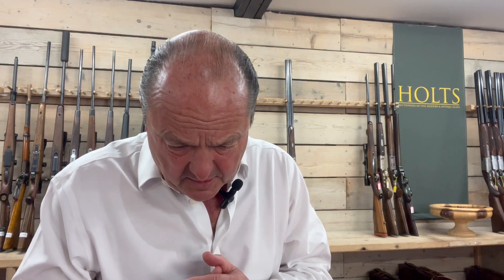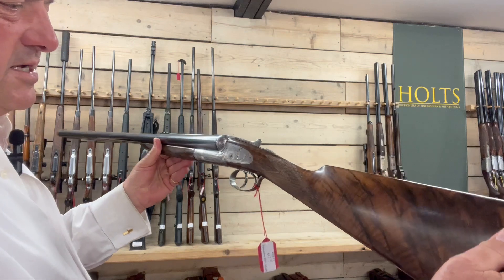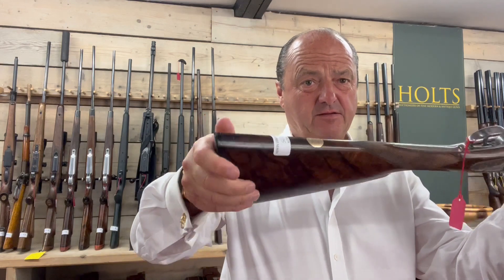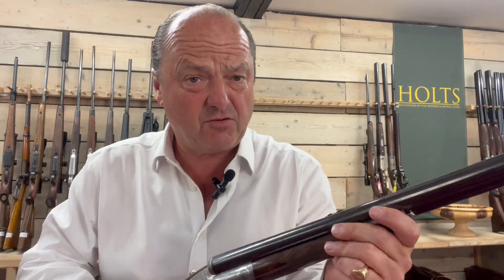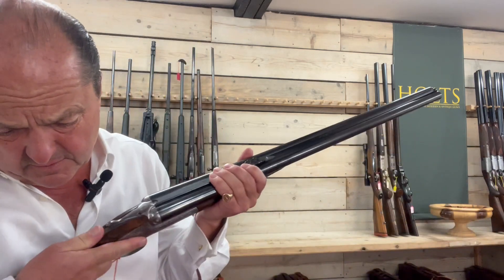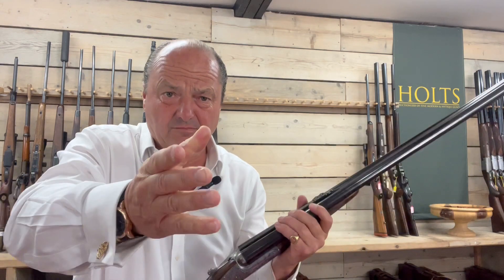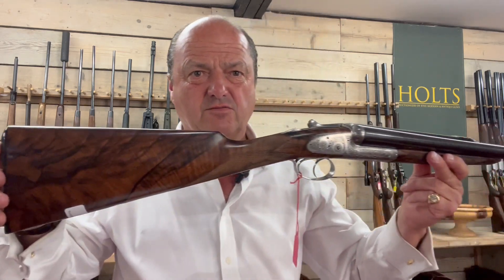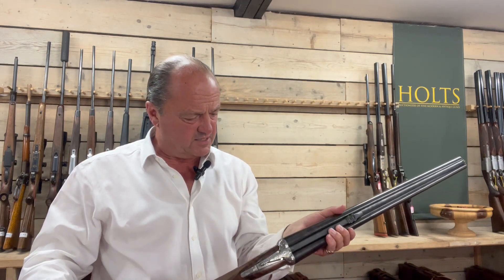Lot 1205 - Holts Auction 28th November 2023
HOLLAND & HOLLAND A LITTLE USED 12-BORE 'THE PARADOX' ROUND-BODIED BACK-ACTION SIDELOCK EJECTOR SHOT AND BALL DOUBLE RIFLE  serial no. 15985.